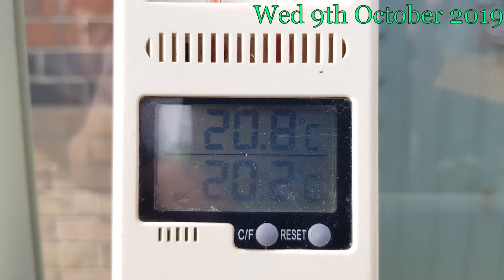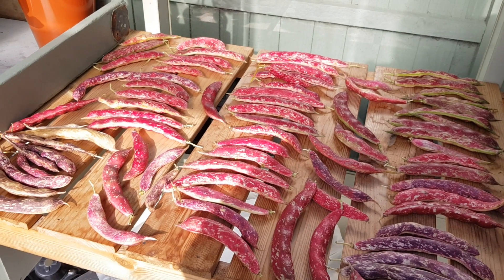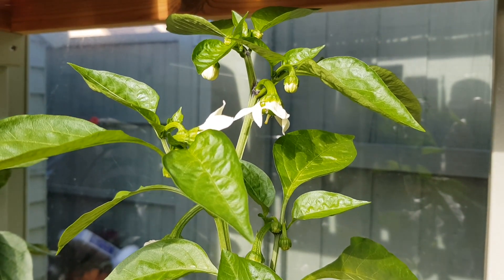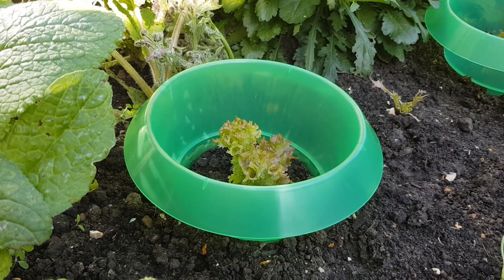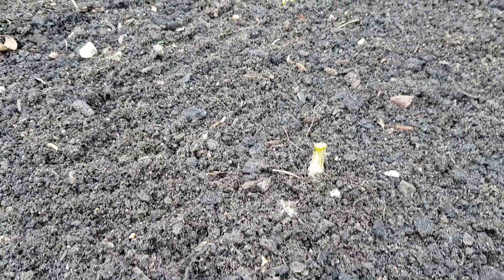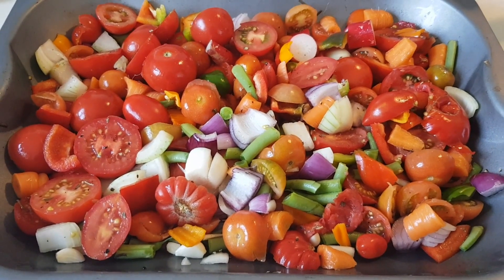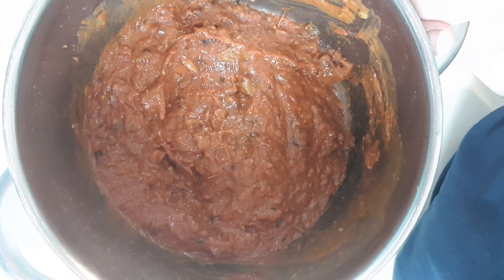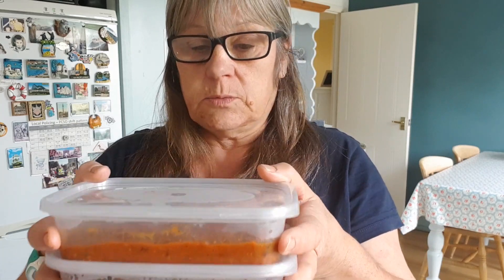Potatoes, Borlotti Beans and Pasta Sauce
It has been a very busy week, but the borlotti beans have all been picked, the winter spuds are growing nicely in the greenhouse and I even found time to make a delicious batch of homemade pasta sauce!
My slug population has exploded with all the rain and so I have had to resort to new measures to protect my salad crops! If you are interested in the slug collars, they are available here: